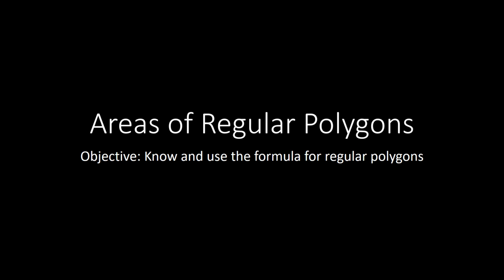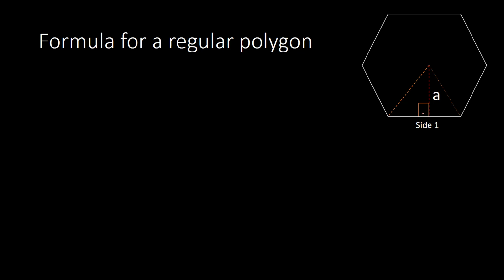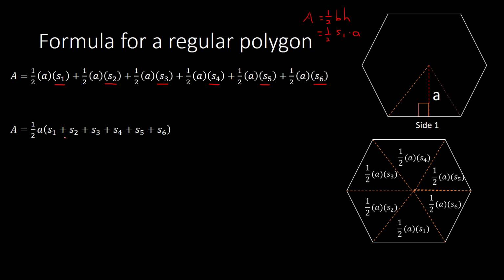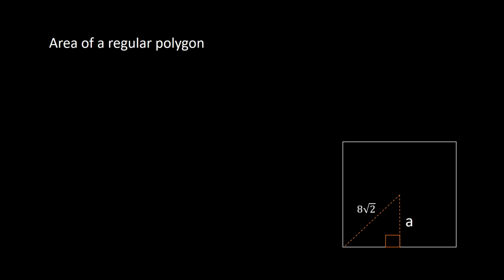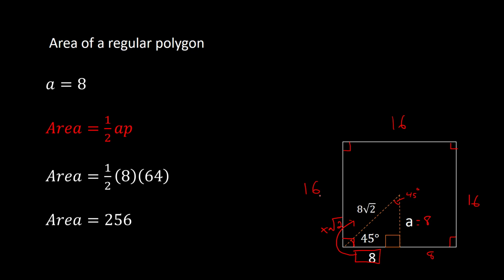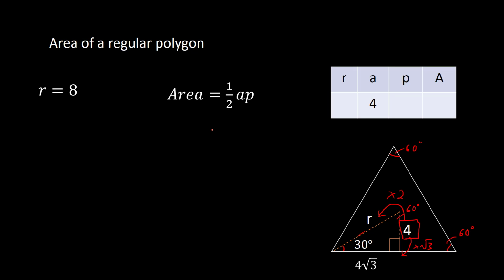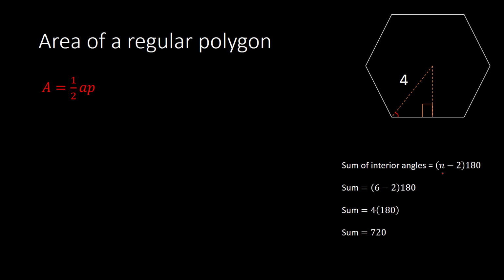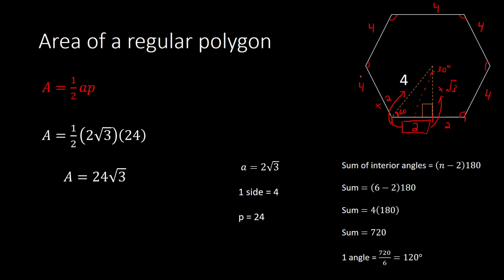Area of a Regular Polygon (Geometry)